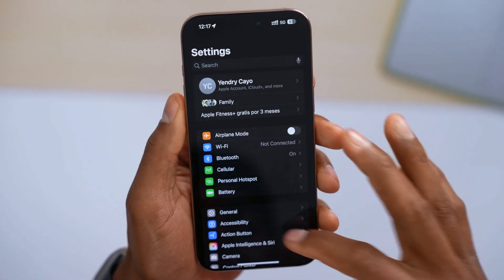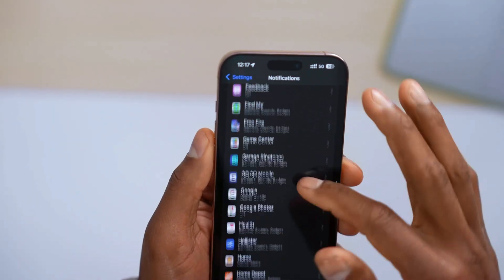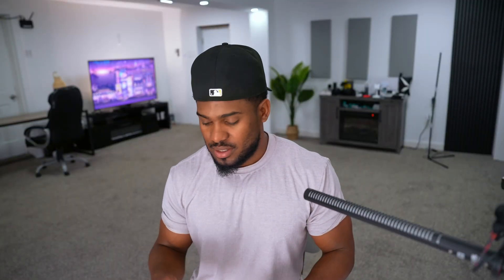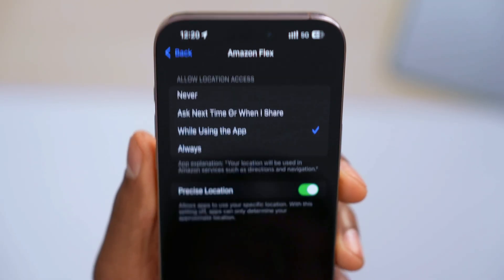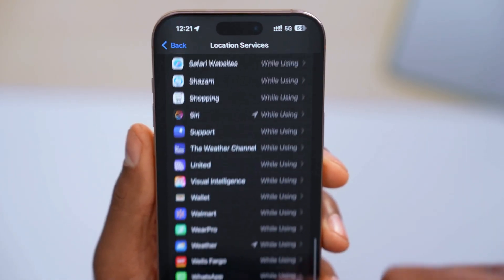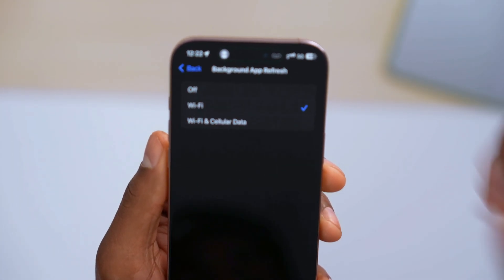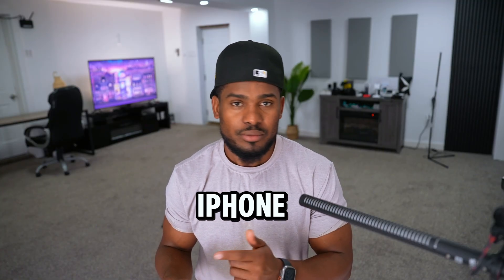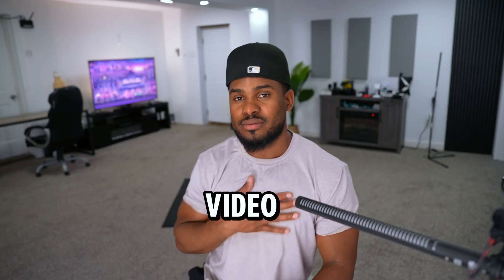How to fix iphone battery draining fast